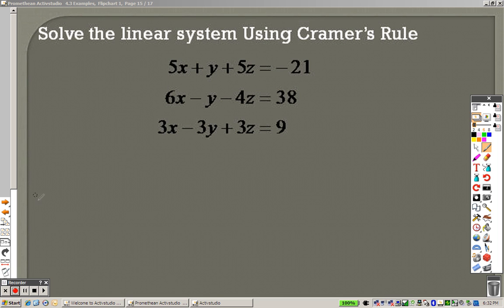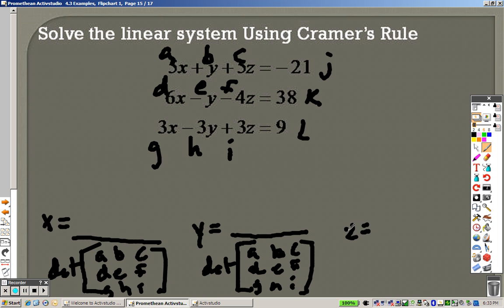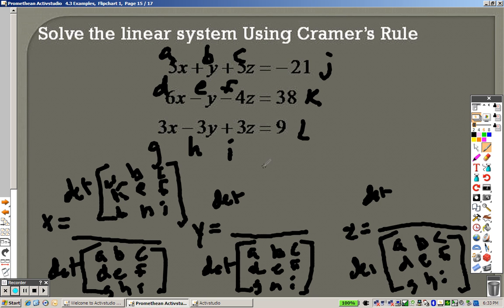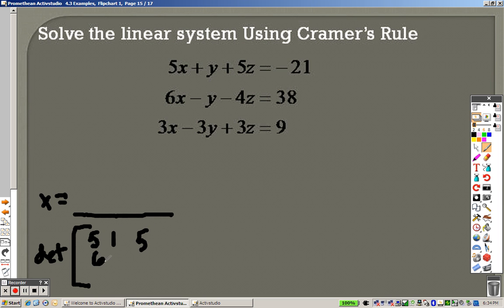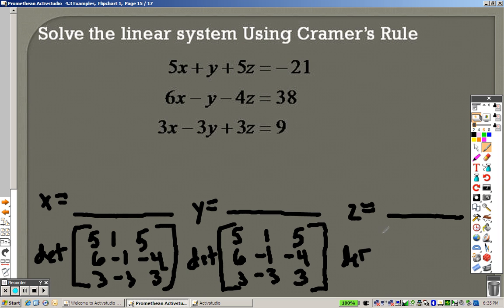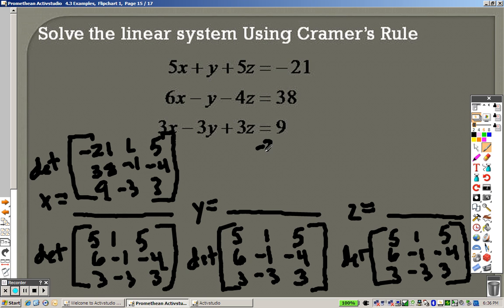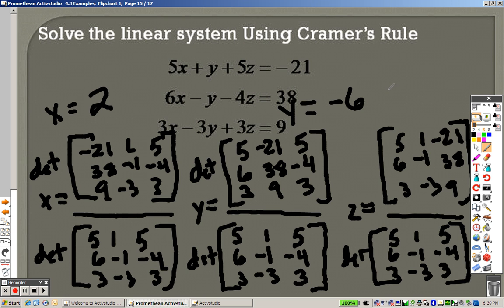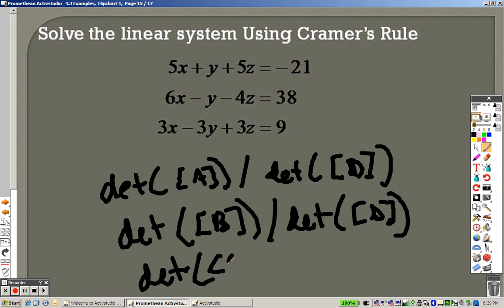Algebra 2 4.3 Part 4 Examples Determinants and Cramers Rule